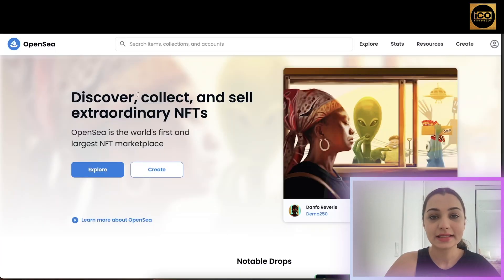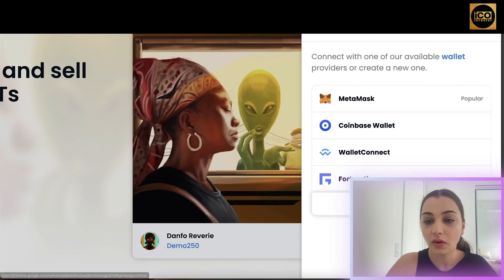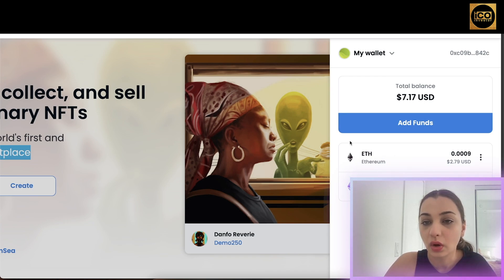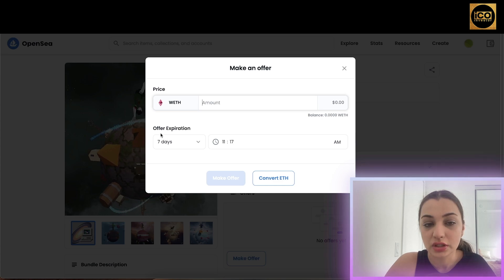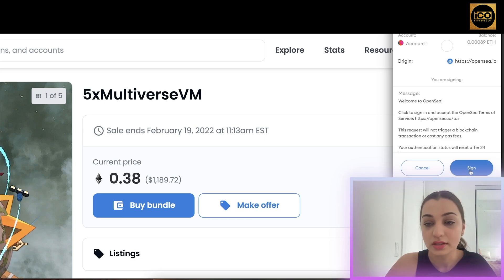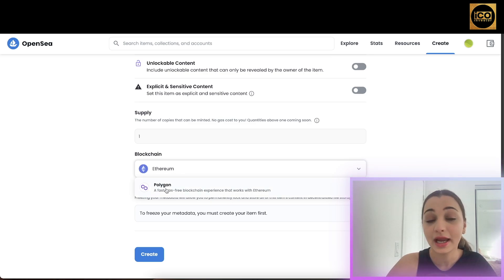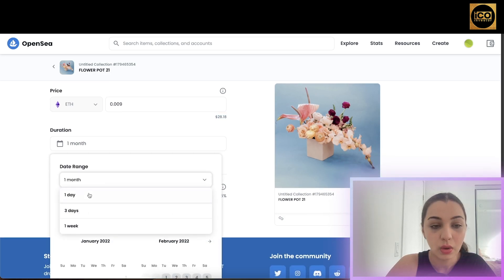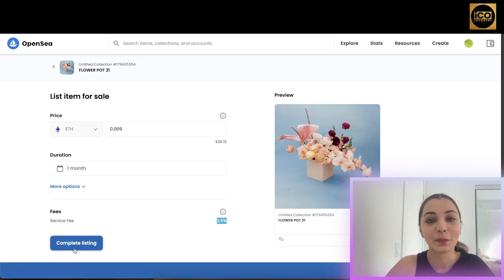How To Use Opensea | Opensea Tutorial | NFT Opensea Tutorial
Welcome to our How To Use Opensea Video!

OpenSea Overview
When it comes to the rise of crypto collectors, it is no surprise that many secondary markets have emerged for the exchange of these unique assets.

For those unfamiliar with non-fungible tokens (better known as NFTs), these are tokens that are unique to each other because of special features or identifiers that distinguish them from others in a similar set.

What is OpenSea?
OpenSea is the first (and largest) peer-to-peer marketplace for crypto goods (such as eBay for crypto goods), which includes collectibles, game items, and other virtual goods secured by a blockchain. On OpenSea, anyone can buy or sell these items through an intelligent contract.
These goods are digital items that you can collect.

These goods can have different categories, and the only rule is that they are 100% digital and tokenized and that they are 100% yours once you pay for them, as the transactions and proof of ownership are stored forever on the blockchain.

Items include collectibles, game items, and many other types of digital goods. Intelligent contracts secure all transactions. The assets are live on the blockchain and are created on the Ethereum blockchain and are their property so that you can view them at any time.

This company was founded in January 2018 by Alex Atallah and Devin Finzer. Both bring experience to a strong team with backgrounds from Stanford, UC Berkeley, Palantir, Google, Facebook, and Pinterest. The main partners of OpenSea are BlockStack, Quantstamp, Trust Wallet, Combinator, Coinbase, Founders Fund, Blockchain Capital, and 1C.

Using the OpenSea marketplace for buying and selling crypto-based collectibles
To use this company, you must install MetaMask on your computer before you open an account. The account requires necessary information about you and an email. Remember to buy Ethereum to be able to purchase goods as well.

On the platform, you can browse articles or search for something specific. You can also participate in an auction or even create your auction for items. While average sales have a fixed price, auctions usually sell rare or unsold items, which therefore have a higher rate.

The price of the items varies greatly depending on the type of thing which made it, whether there are discounts, etc. The same account will be able to buy or sell the digital assets, which means that you can sell them again once you have acquired the rights to their ownership.

I hope you found value in our How To Use Opensea video. Make sure to leave a like on the video if you gained value from it!

⏰TimeStamps⏰

0:00 Introduction
0:22 How To Use Opensea
4:35 Outro